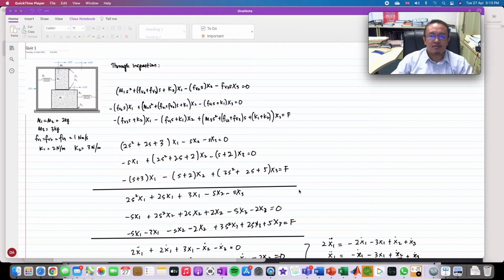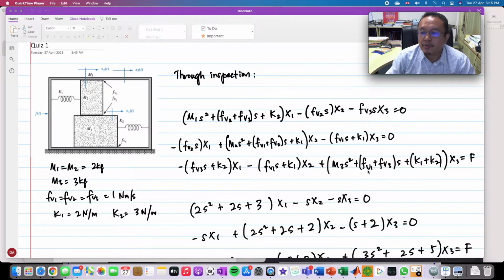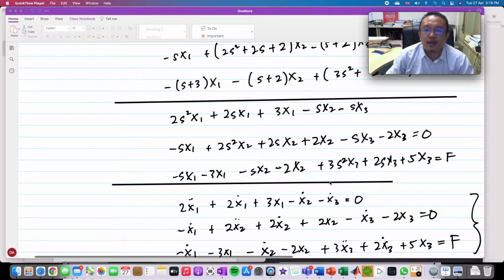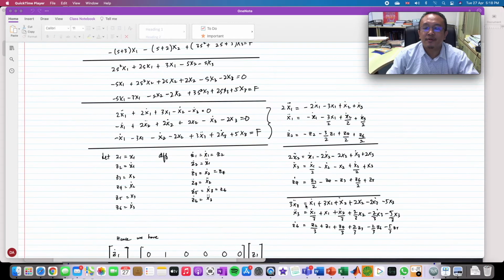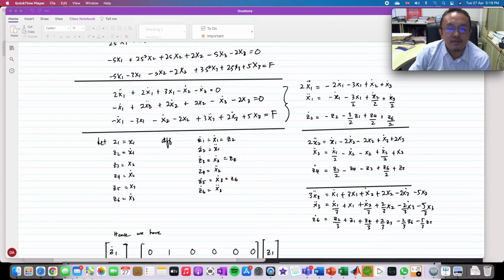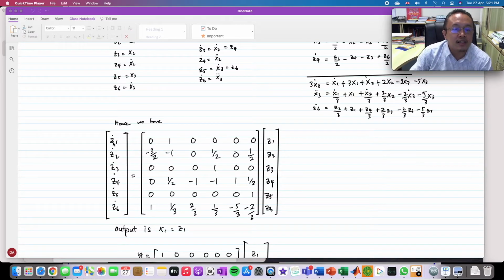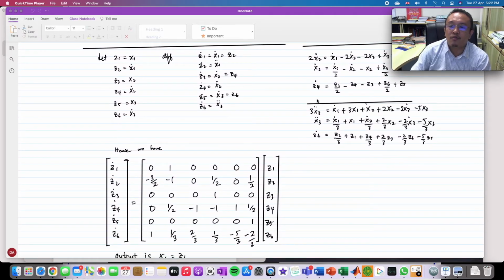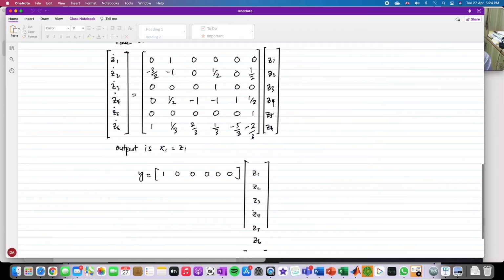BENE3223 Quiz1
For FKEKK BENE 3223 students for Sem 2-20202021.  What went wrong?  Please find out.